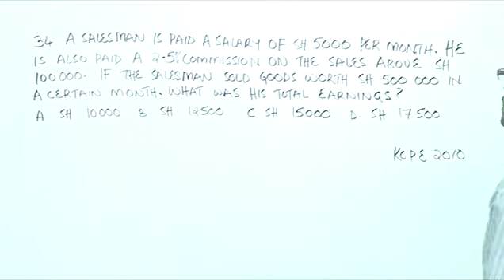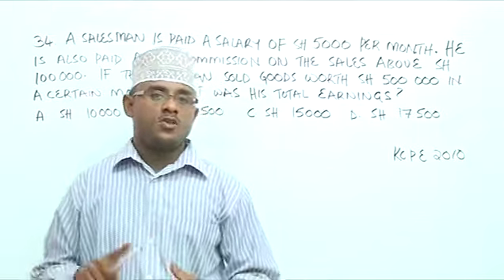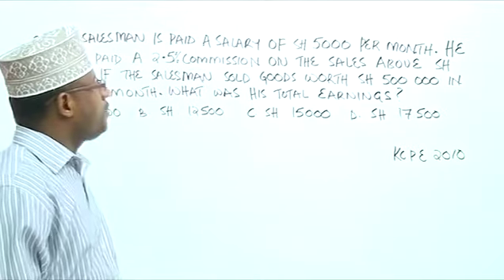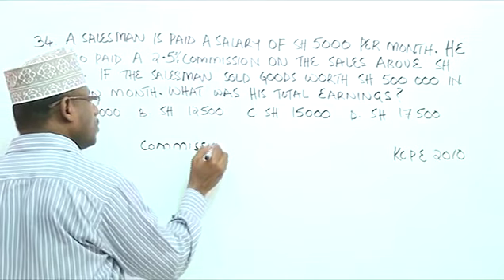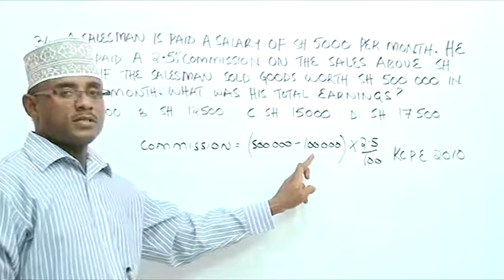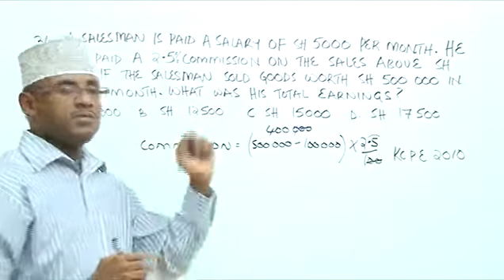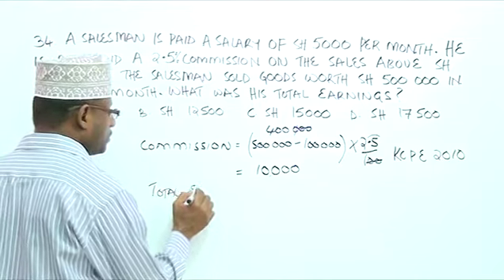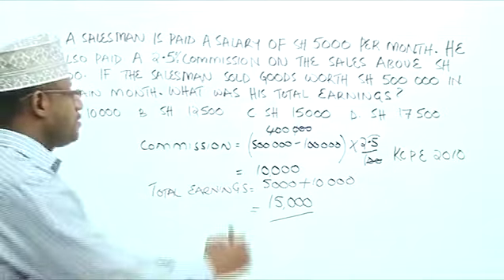COMMISSIONS KCPE 2010 QUESTION 34